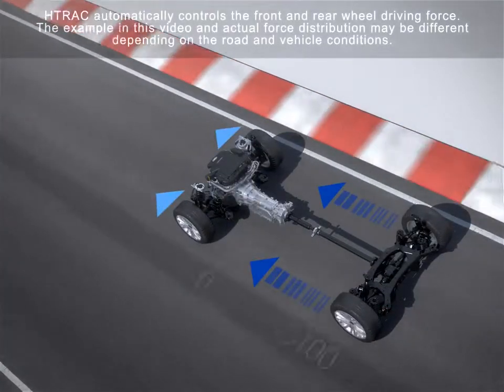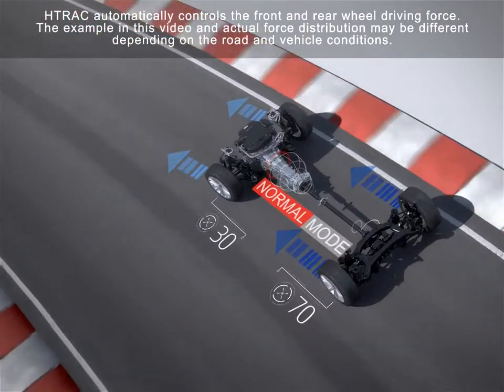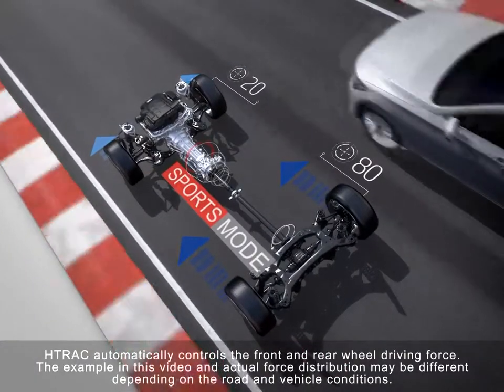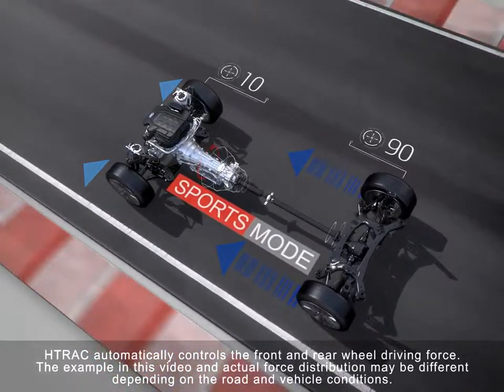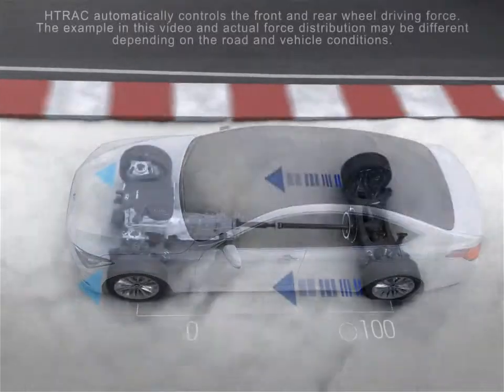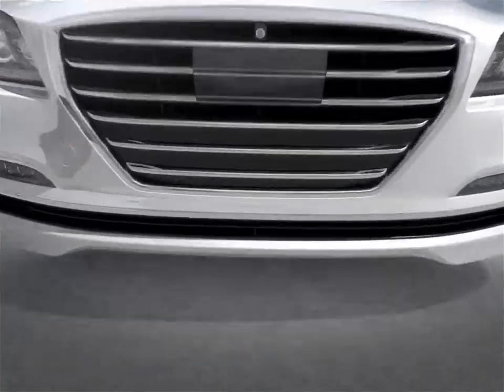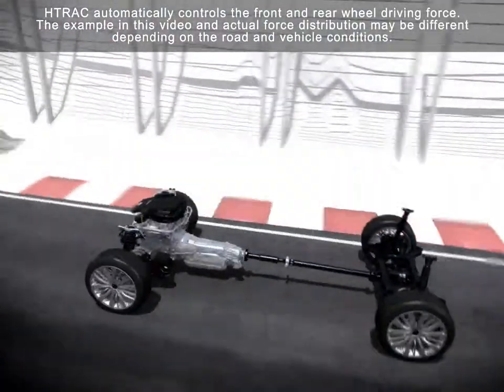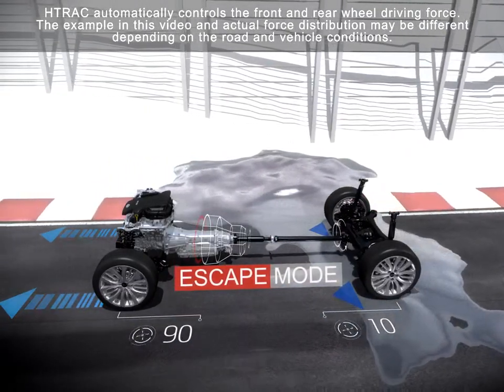Hyundai - TCS - Hệ thống kiểm soát lực kéo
Trên đường trơn ( tuyết hoặc bùn ) 1 bánh xe dẫn động bị sa lầy làm xe không thể di chuyển, hoạc di chuyển không đúng ý muốn của người lái.

Hệ thống TCS tối thiểu hóa sự trượt dưới điều kiện đó để nâng cao tính an toàn chuyển động.

Phát hiện: Cảm biến tốc độ bánh xe và tốc độ ô tô liên tục được so sánh và tính toán sự trượt.

Điều chỉnh: Khi phát hiện sự trượt, TCS điều khiển phanh 1 bên bánh xe để giảm thiểu sự trượt. Đối với một số trường hợp khác,  TCS có thể tác động lên động cơ để giảm công suất tức thời.

Hyundai Đông Đô đại lý ủy quyền chính thức của Hyundai Thành Công